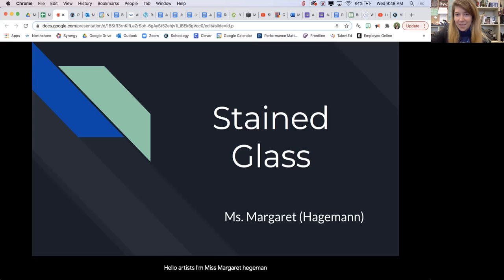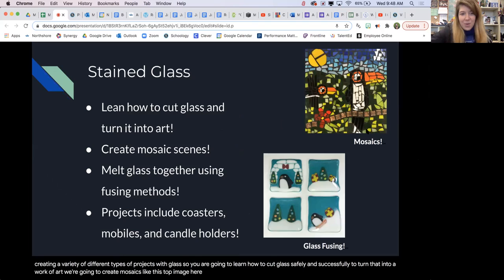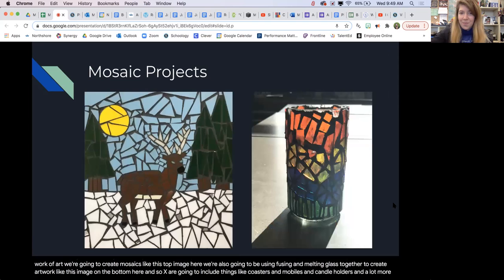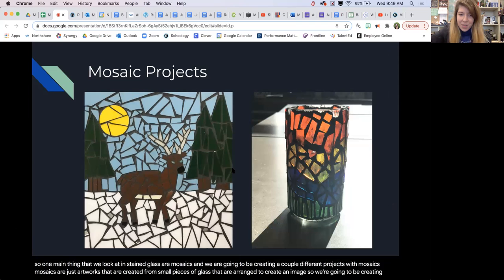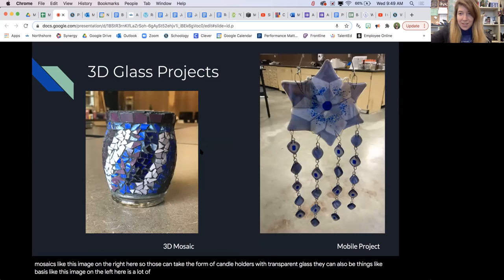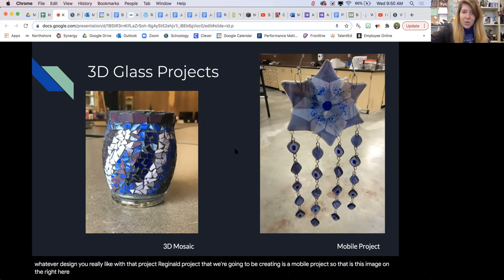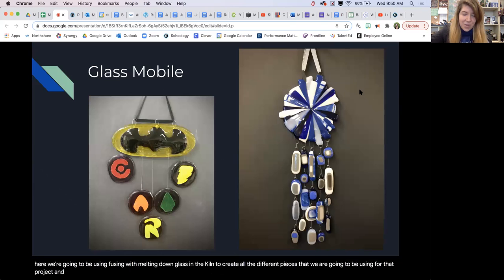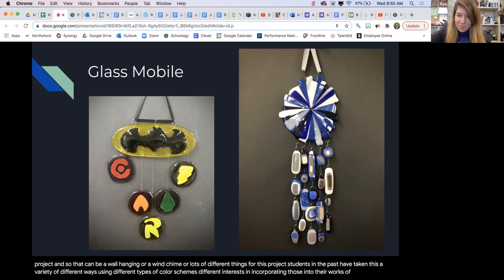Stained Glass Elective Video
Some information about Beginning Stained Glass for anyone interested in taking the class for art or elective credit.